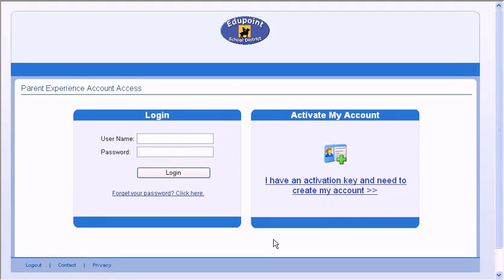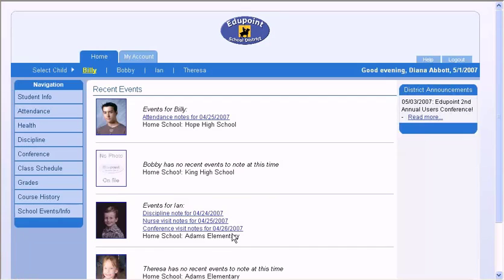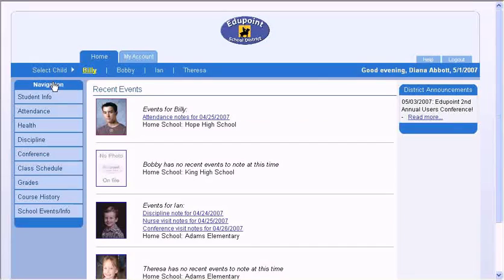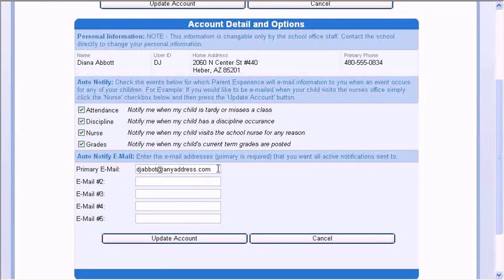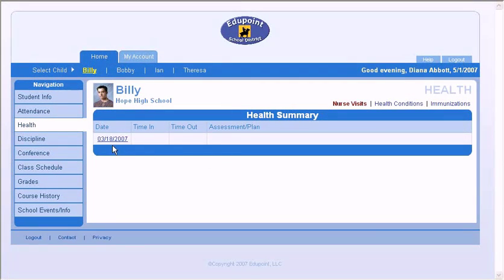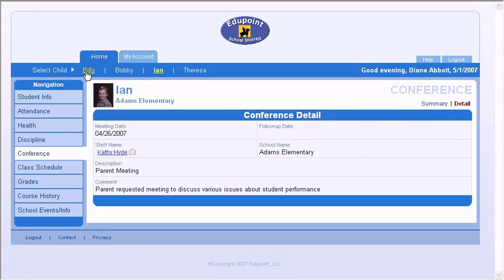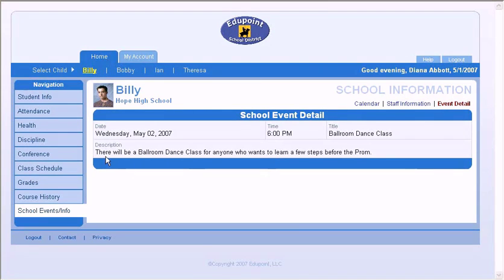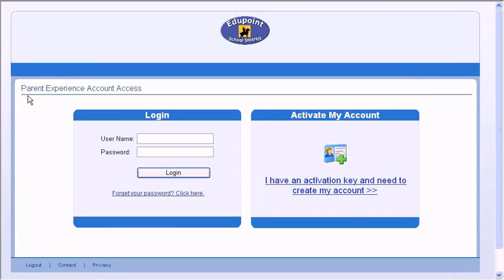ParentVue Navigation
ParentVue Information & Tutorial